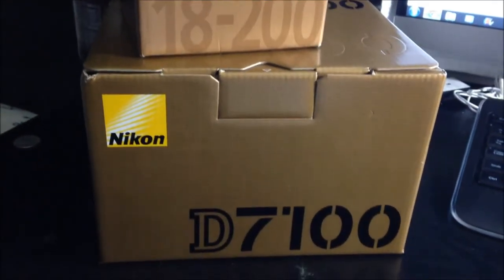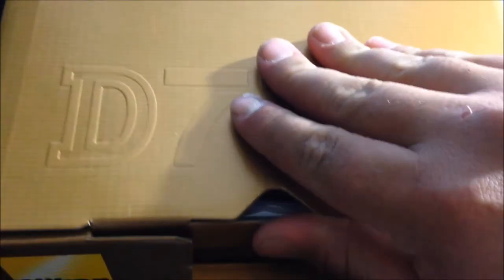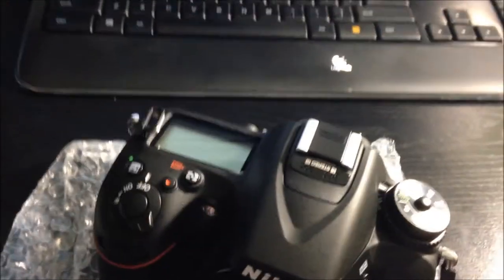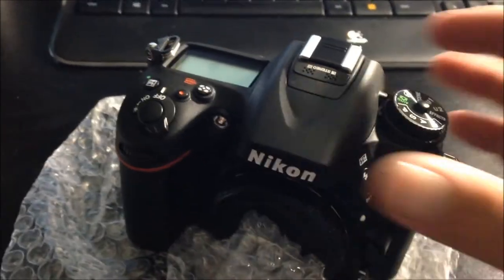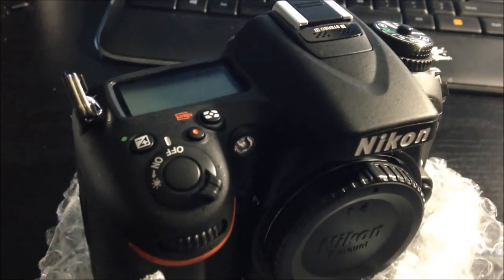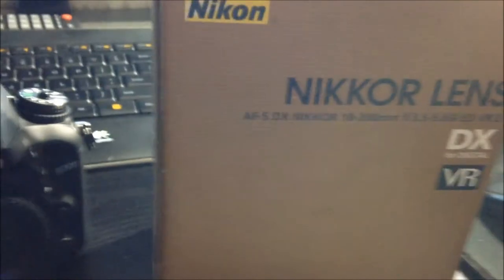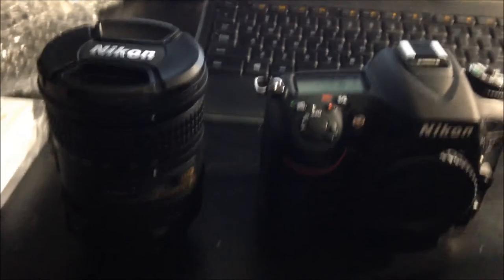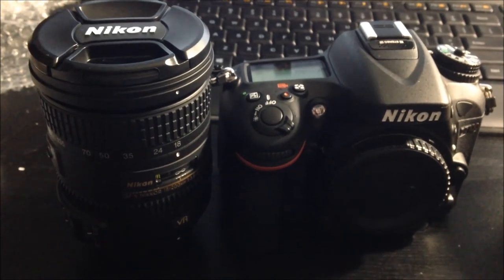D7100 simple ubboxing and getting back my tech!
An old friend returns. and a future love may be joining me in my cubicle of a room!